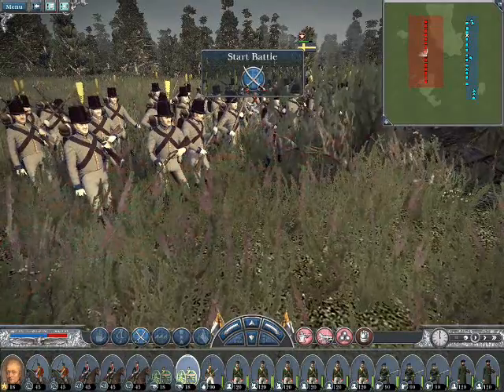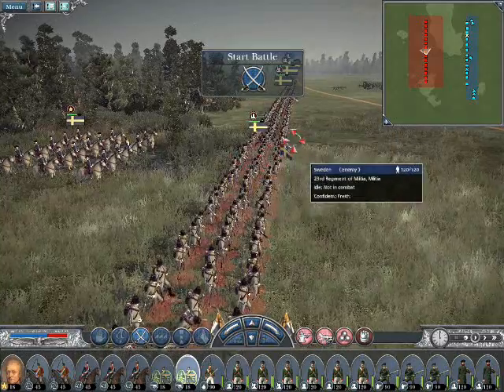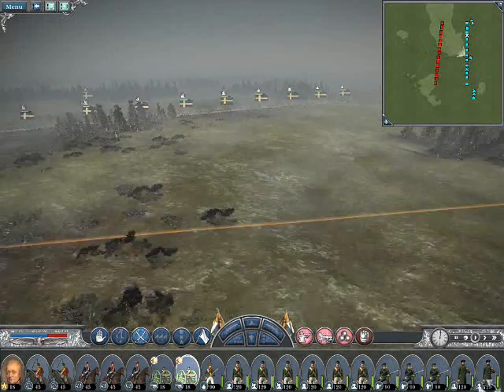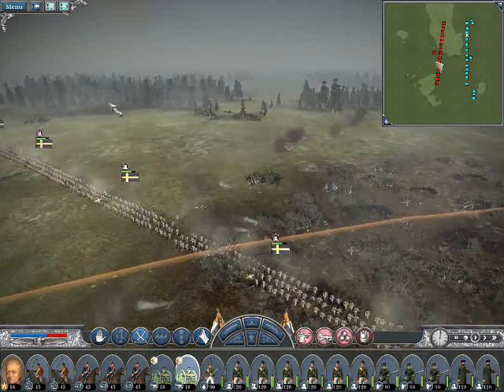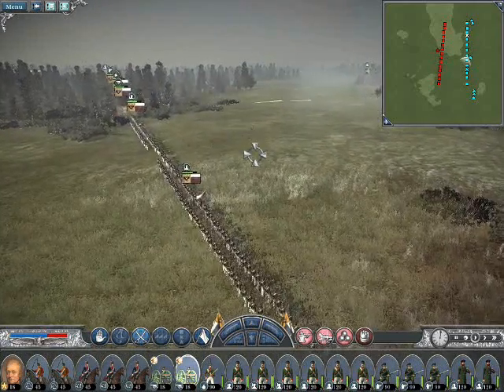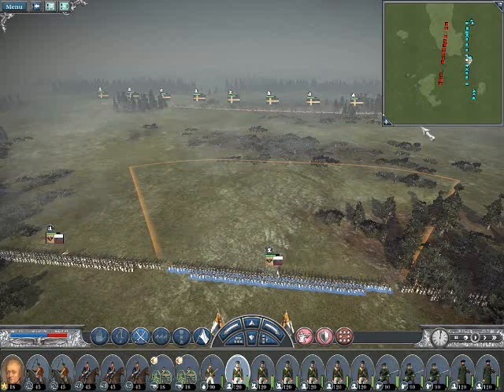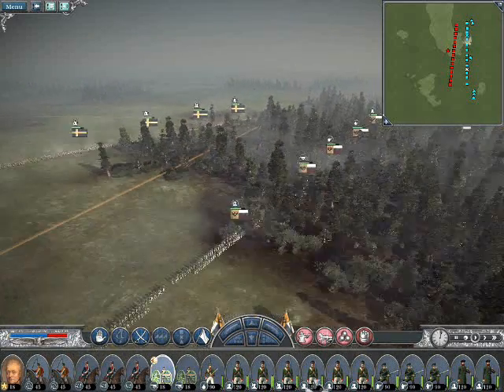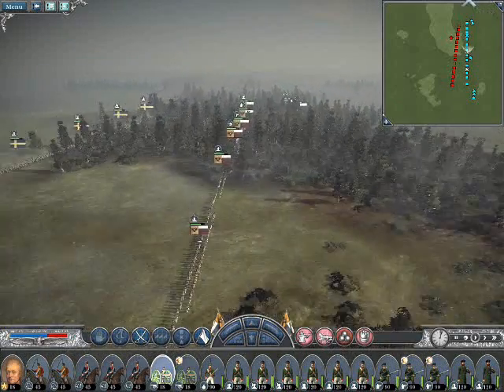Napoleon Total War Russia (7)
The first land battle gets under-way but will not be finished until the following video.